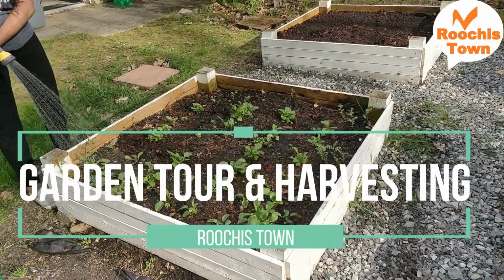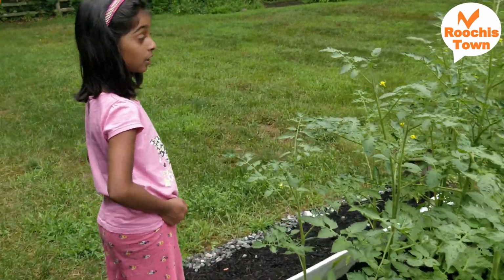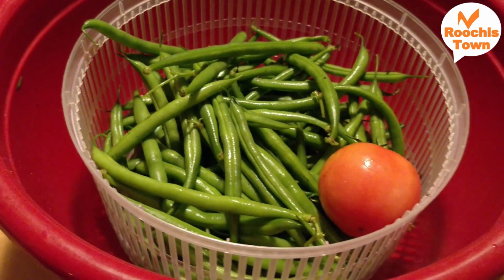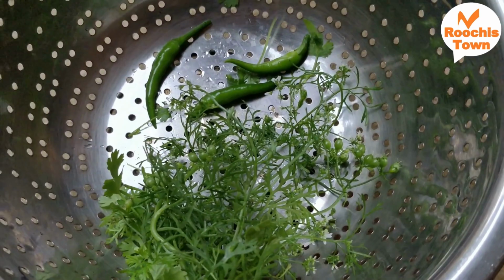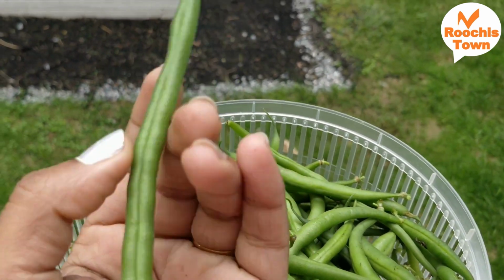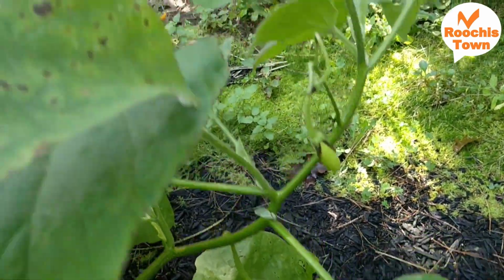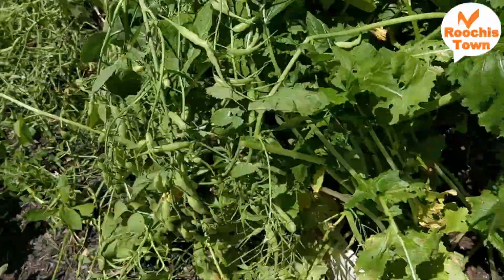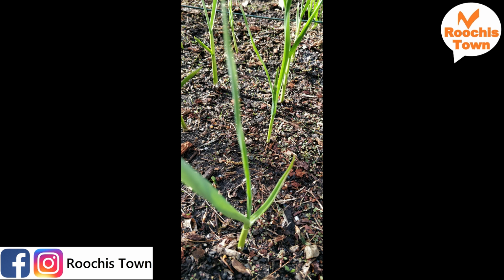Deer visit our Vegetable Garden / Harvesting in US | Indian Gardener in US | Roochis Town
Vegetable Garden / Raised Bed Vegetable gardening in US. North East has around 7 months of warm weather and we grow many Indian Veggies in our Garden. Here is a short Garden Tour and Harvesting Glimpse.